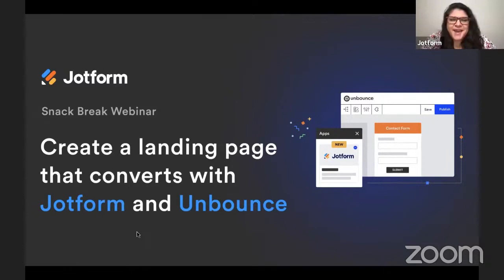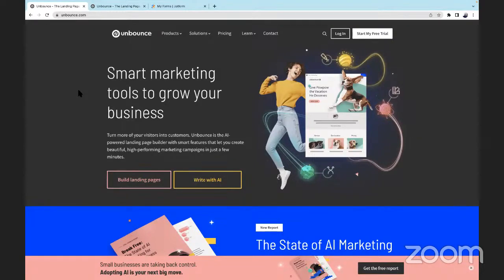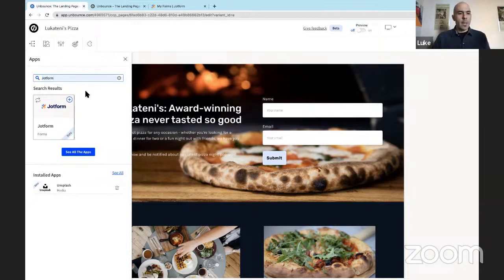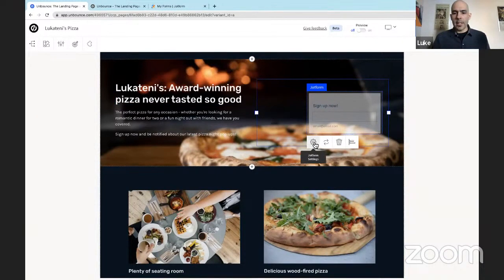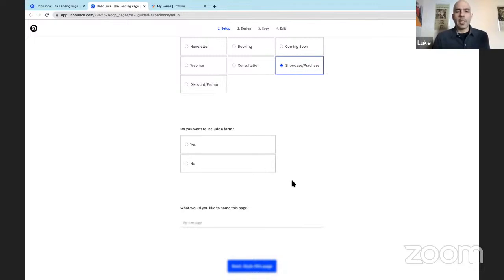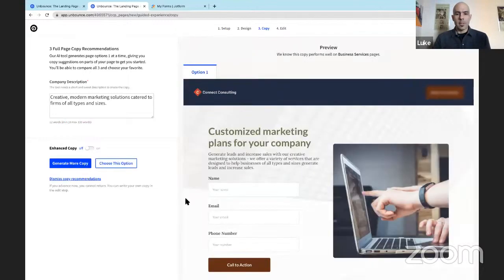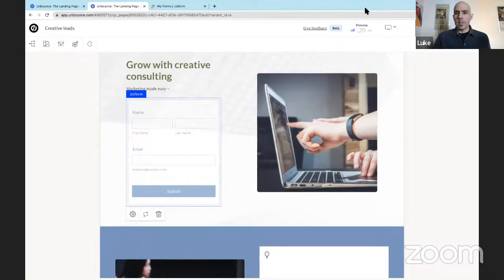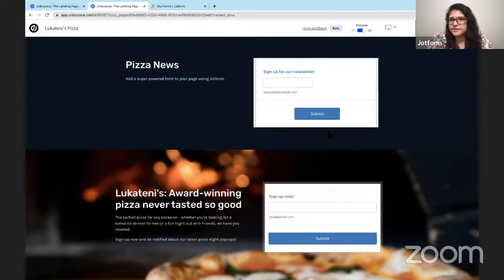Snack Break Webinar: Create a Landing Page That Converts With Jotform and Unbounce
In this episode of Snack Break, a webinar series from Jotform, we’ll take a close look at our recently updated Unbounce integration — and show you how you can use its powerful A/B testing features to create a landing page, track conversion rates, collect leads, and drive traffic to your business.
LINKS & RESOURCES
👉 Upcoming webinars: 2 ways to attract more customers this holiday season: [blog link]
👋 ABOUT JOTFORM
Hi, we're Jotform, a full-featured online forms platform that makes it easy to create robust forms and collect important data. Check us out